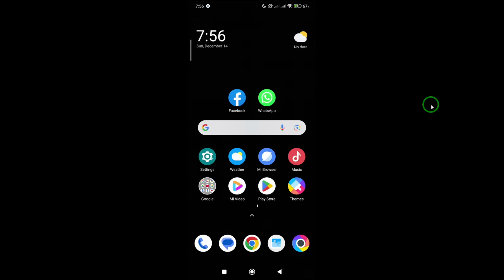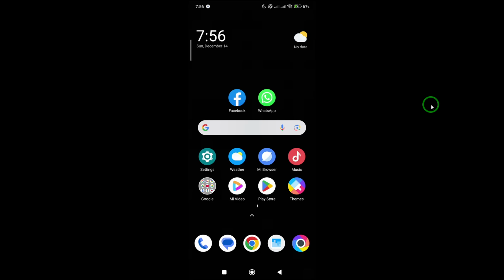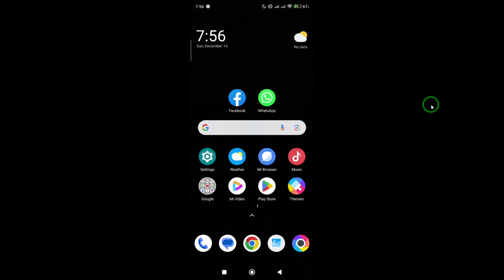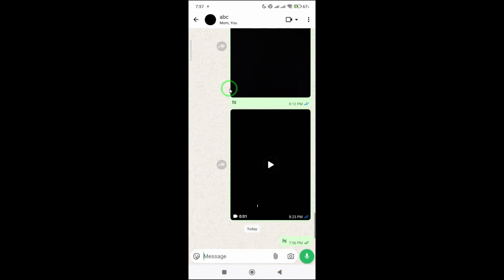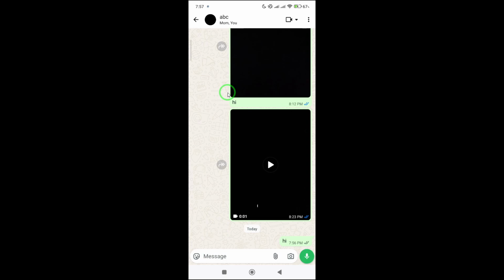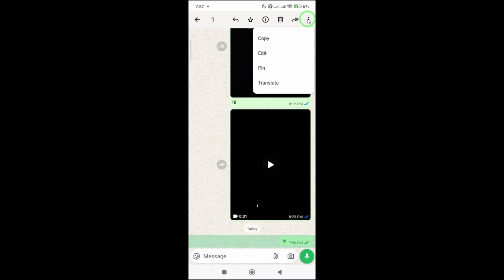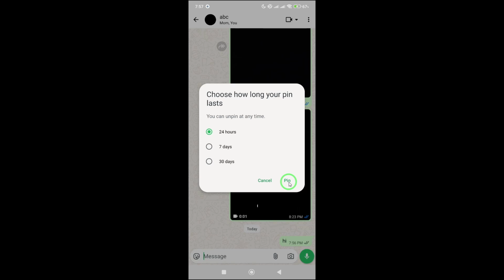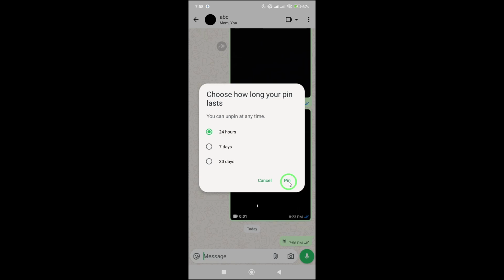How To Pin Message in WhatsApp Group (Updated)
Learn how to pin a message in your WhatsApp group easily with this updated 2025 guide.

This quick tutorial will show you the exact steps to highlight and keep important messages visible for everyone in your group.

1. Open WhatsApp App

2. Go to the Group

3. Long tap on the message you want to pin

4. Tap on the three dots (menu) in the top-right corner

5. Select Pin from the options

6. Choose time

Follow these simple steps to keep key messages always at the top of your WhatsApp group chat.-

Chapters:
00:00 Intro
00:12 Soultion
01:05 Outro